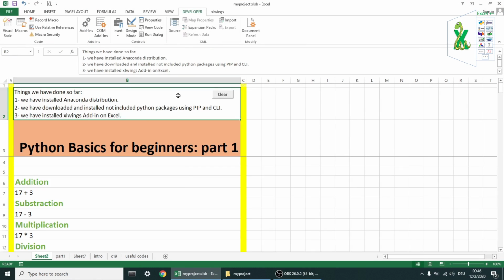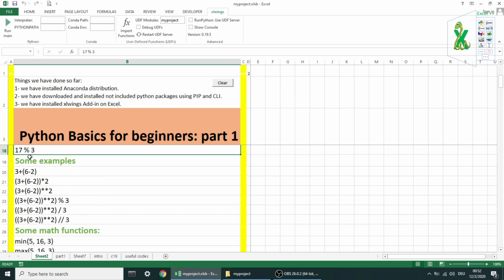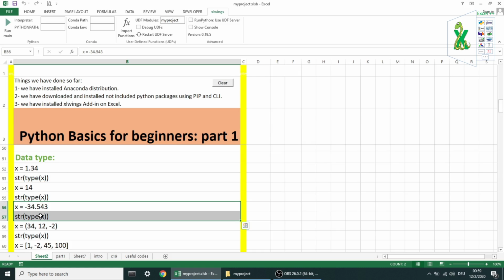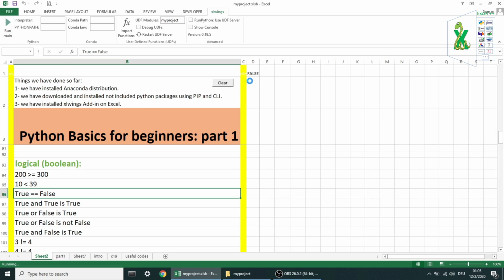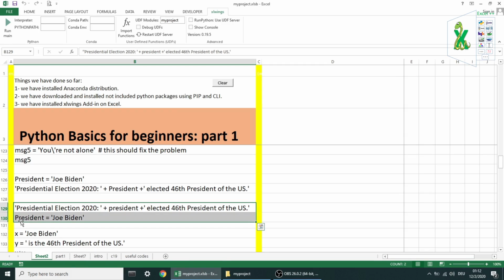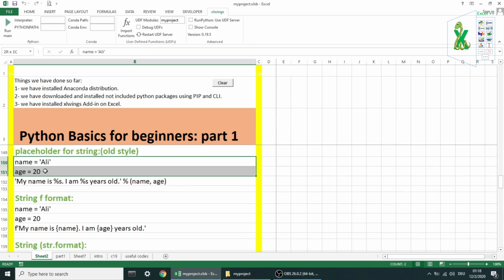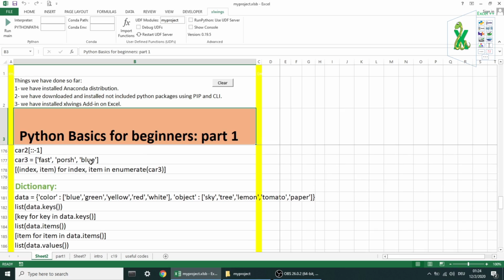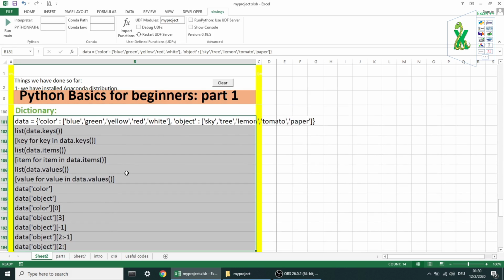Python Basics for beginners part 1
Python is an open-source, extensible, high-level, easy-to-learn, object-oriented programming language (OOP). Python language adopts the logic of the English language, which makes it one of the fastest-learned languages ​​in the world. Python can be used to create small, large, and even large programs.
This video is an introduction to the basics of Python, through which we will learn about some of the rules and concepts adopted by the Python language in a clear and simple way ...